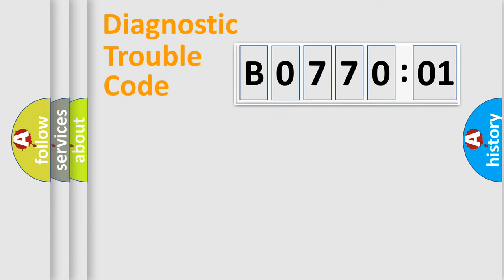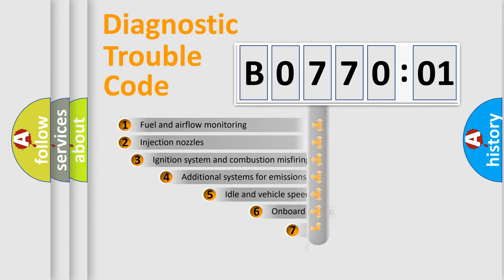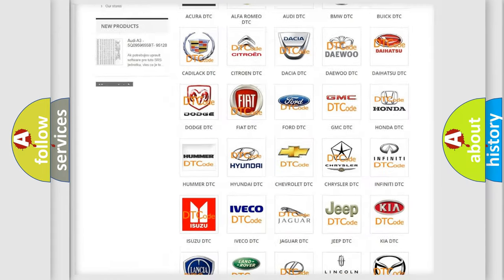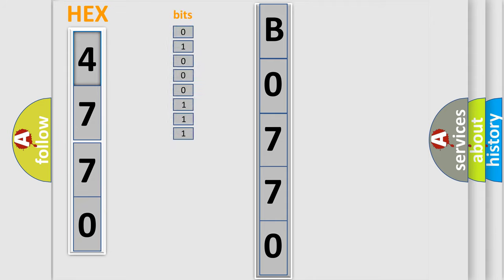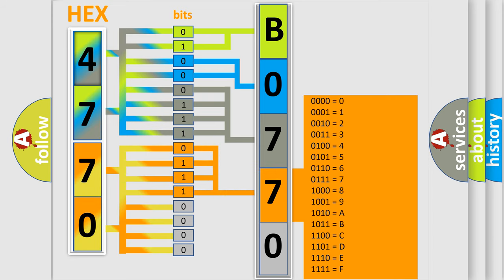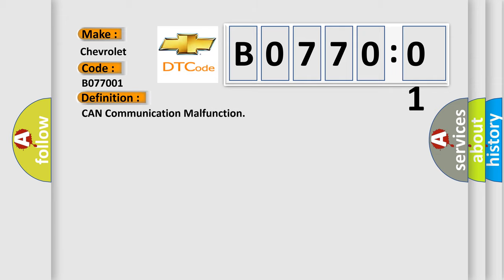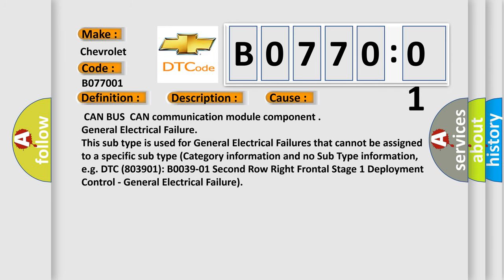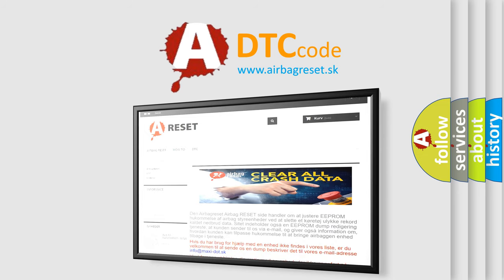DTC Chevrolet B0770-01 Short Explanation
Contents:
0:21 Basic DTC analysis according to OBD2 protocol standard.
1:48 Insight into programming
2:58 A diagnostically understandable description of the Diagnostic Trouble Code
3:05 Basic error definition

Make:
Chevrolet
Code:
B0770 01
Definition:
CAN Communication Malfunction
Description:
Cause:
 CAN BUSCAN communication module component
Failure Type: